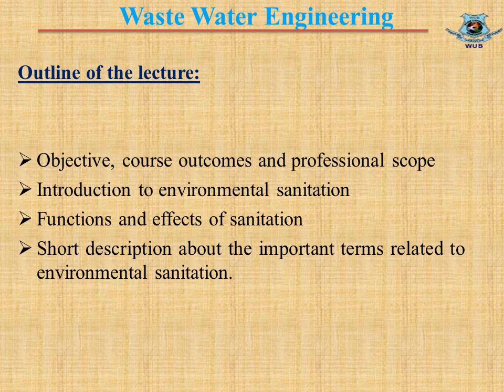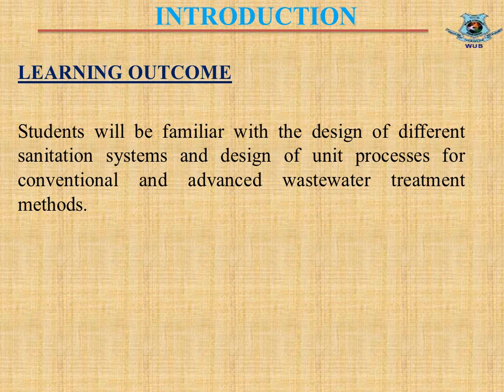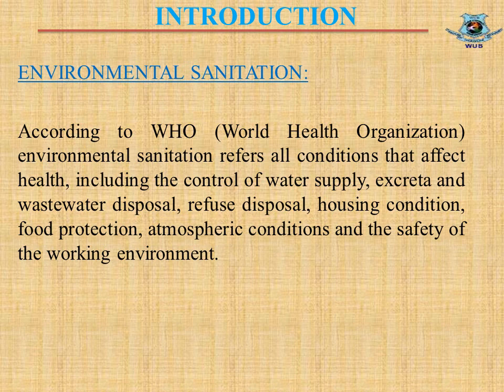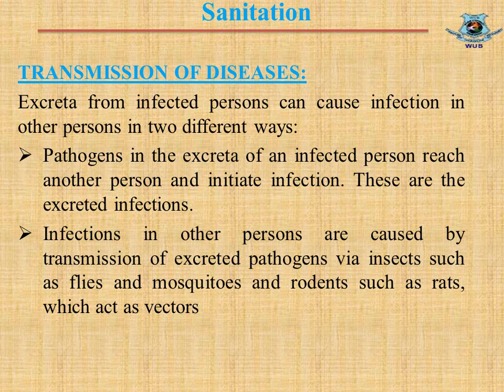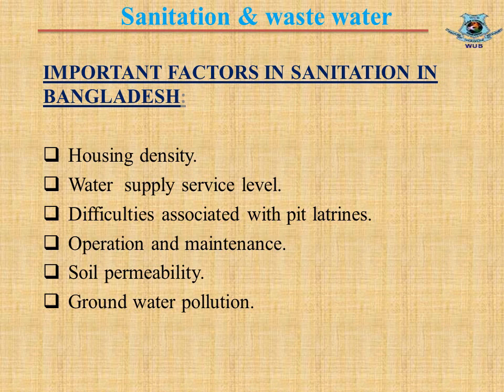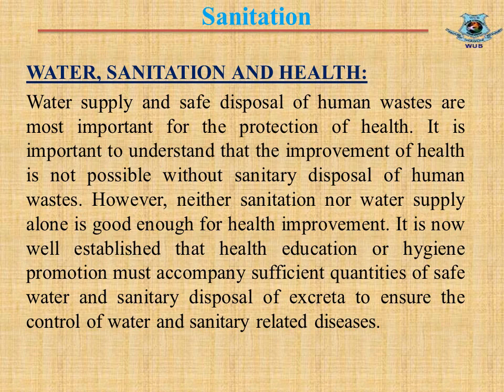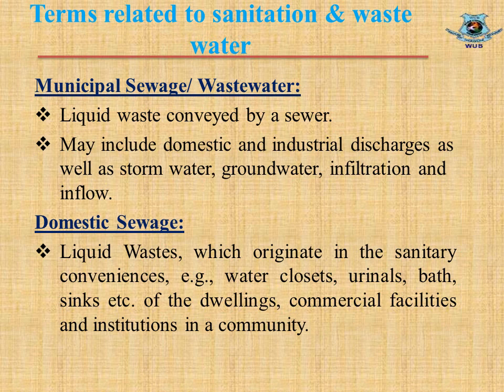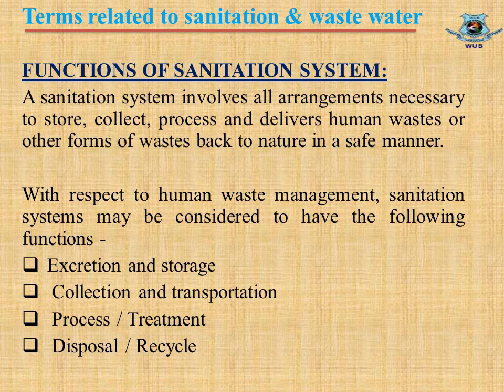CE 1001, Lecture 1 With Narration